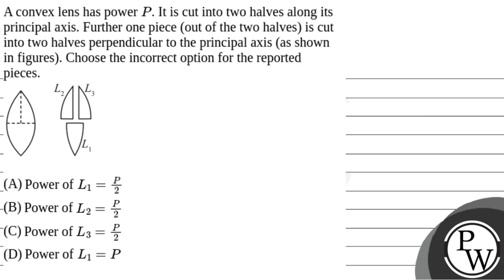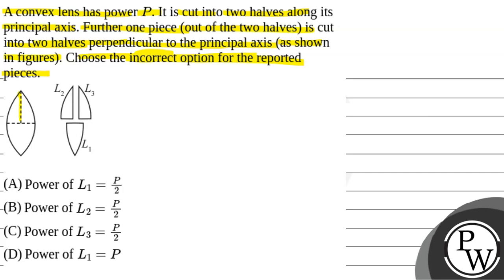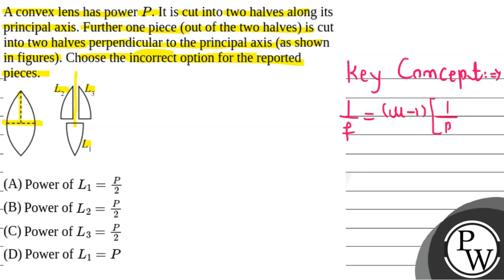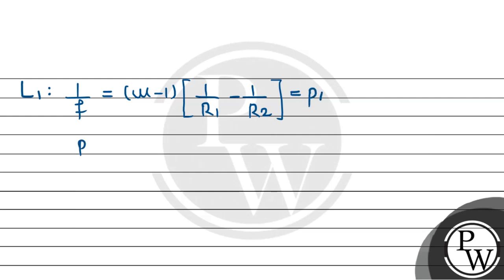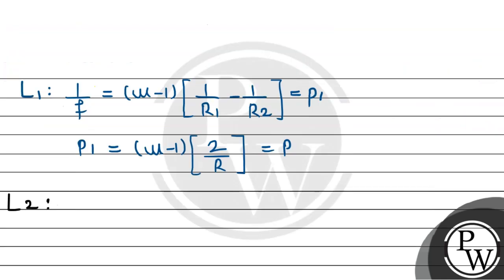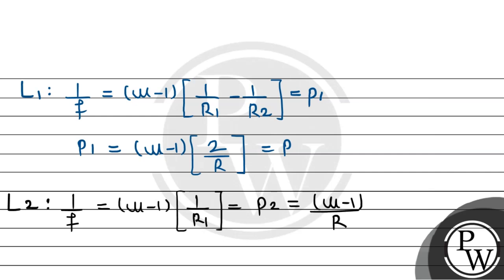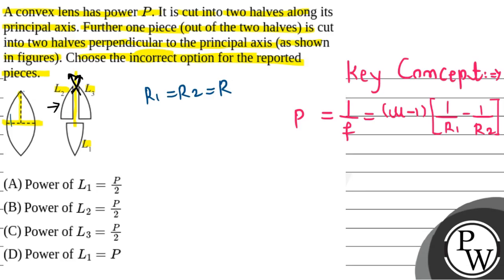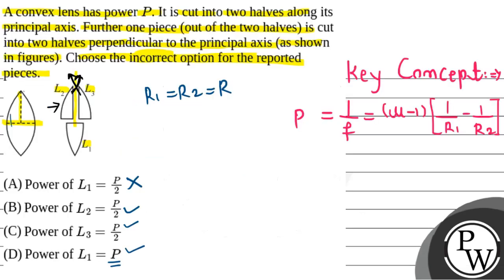A convex lens has power \(P\). It is cut into two halves along its principal axis. Further one p....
A convex lens has power \(P\). It is cut into two halves along its principal axis. Further one piece (out of the two halves) is cut into two halves perpendicular to the principal axis (as shown in figures). Choose the incorrect option for the reported pieces.